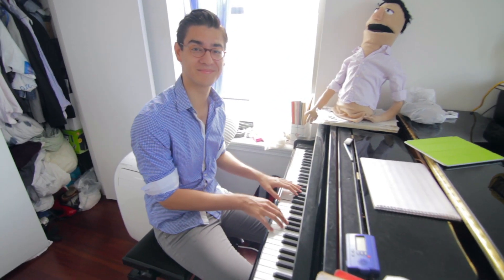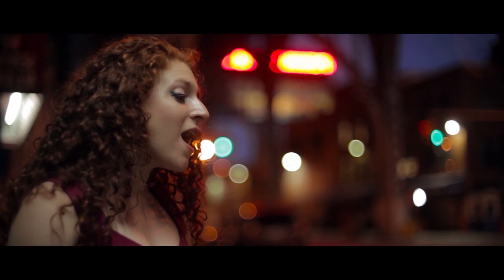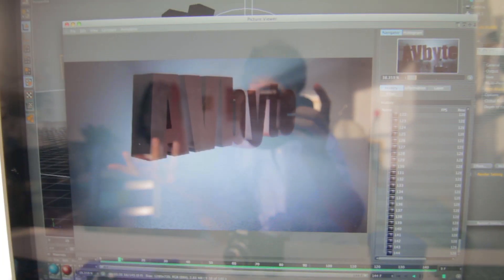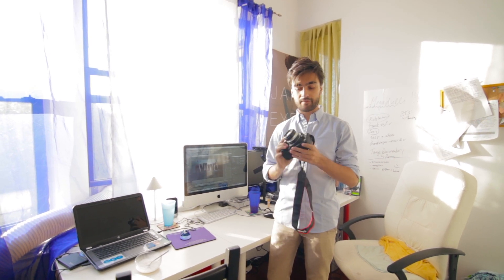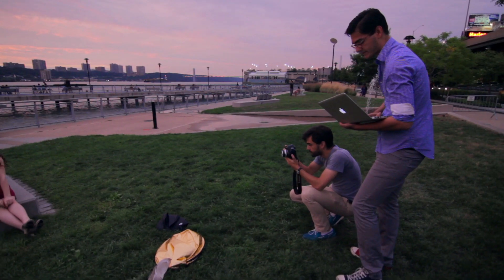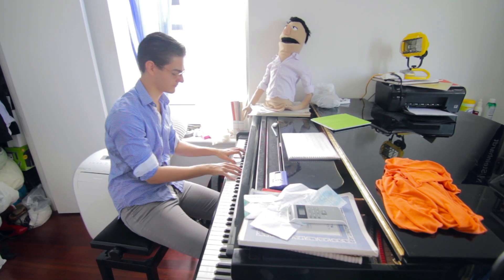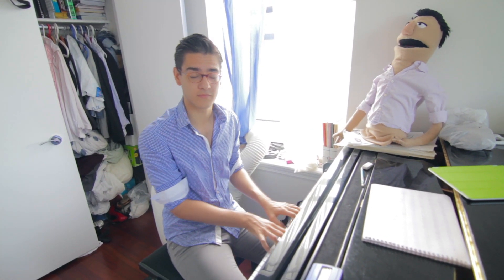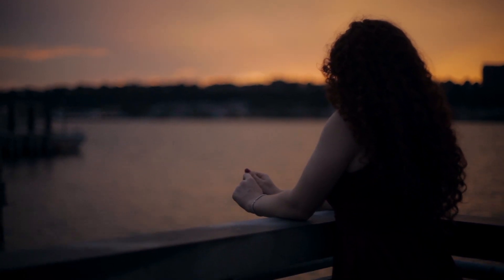Cheesy Love Song "Days Go By" - BEHIND THE SCENES | AVbyte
Behind the Scenes of "Days Go By"!
Find out what cameras we use to shoot our videos!

Antonius and Vijay talk about writing songs, sunsets and what cameras they use!

Thanks to Tanja Nagler and Cameron Sun for shooting the BTS!